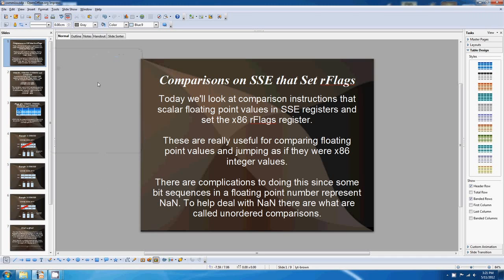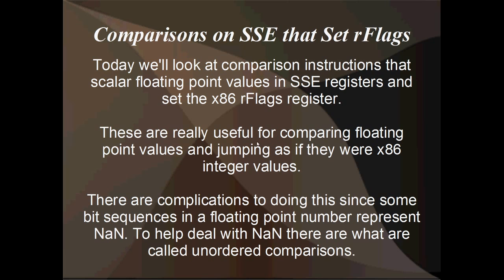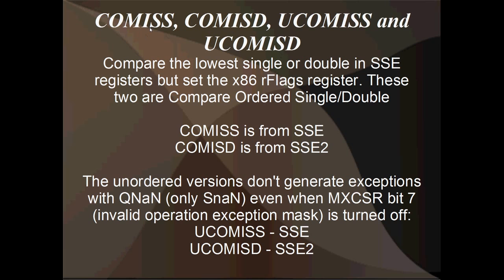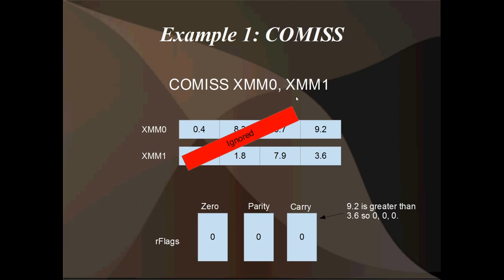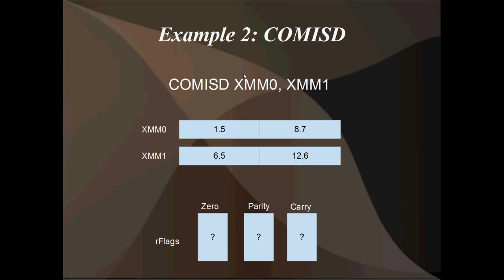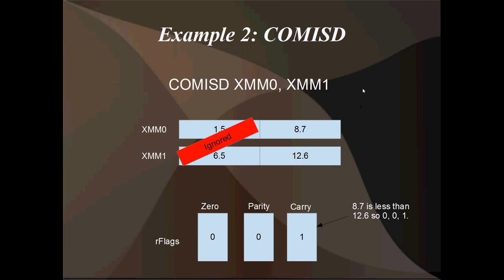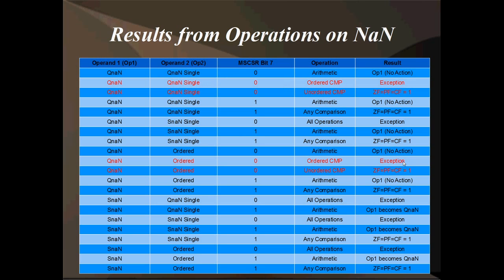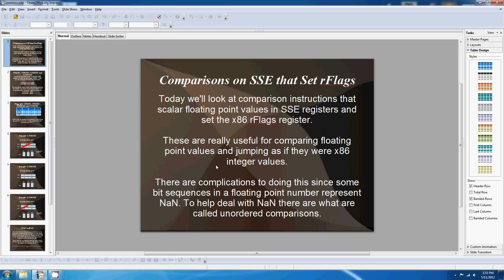x64 Assembly Tutorial 56: SSE Comparisons that Set rFlags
In this tutorial we're looking at comparison instructions that compare SSE registers but set the x86 flags register. These allow us to compare the lowest singles or doubles in SSE registers and then jump using the x86 conditional jumps or perform conditional moves.

There's a complication. Performing operations on NaN (Not a Number) may or may not generate an exception. Usually the result (if there's no exception) is QNaN but there seems very little literature on exactly what circumstances generate the Float Point Invalid Operation exception, I've included a table as the final slide which shows most of the operations outcomes on my CPU but I'm not sure that these results aren't hardware specific.